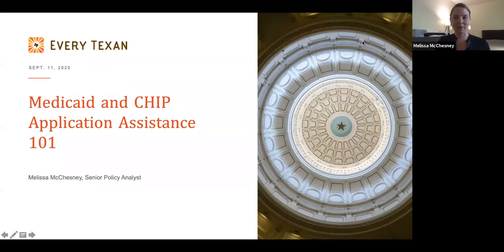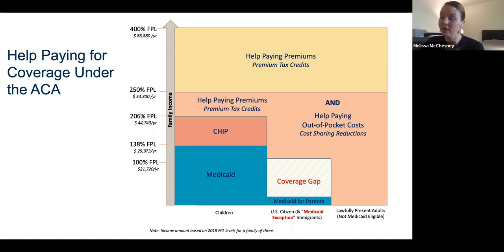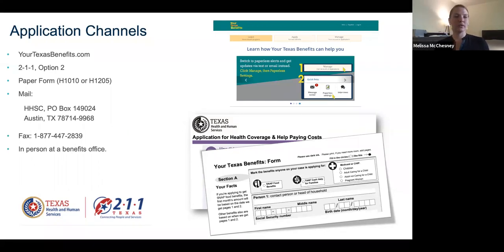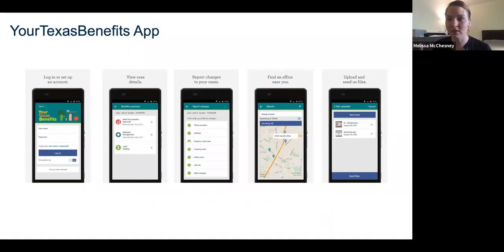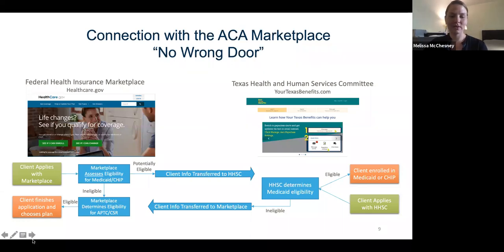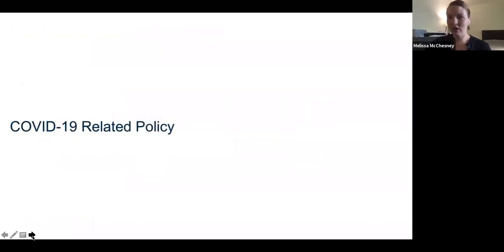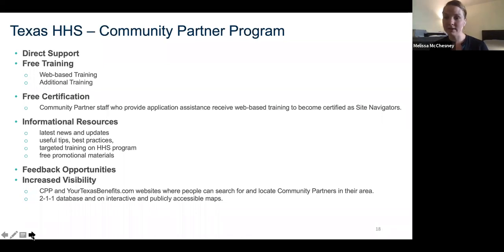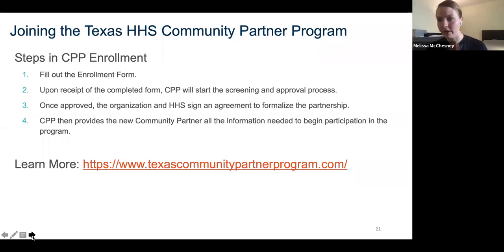Medicaid and CHIP Application Assistance 101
Date of Recording: Sept. 11, 2020